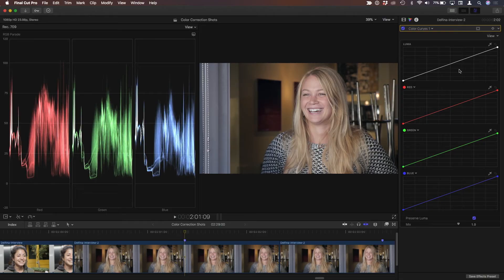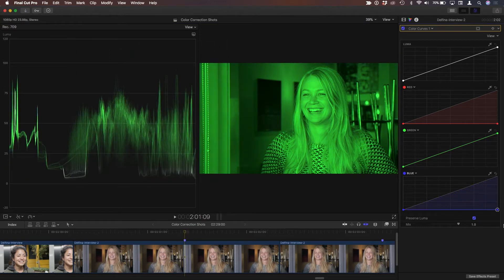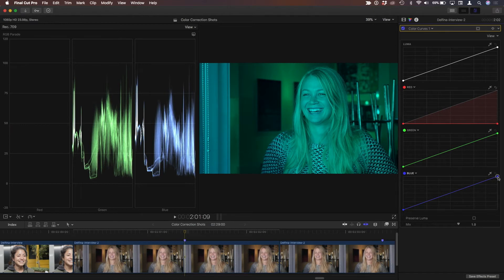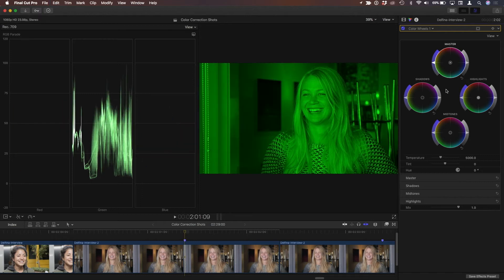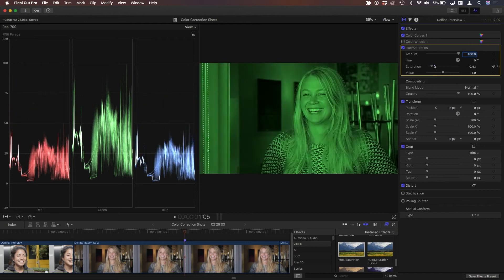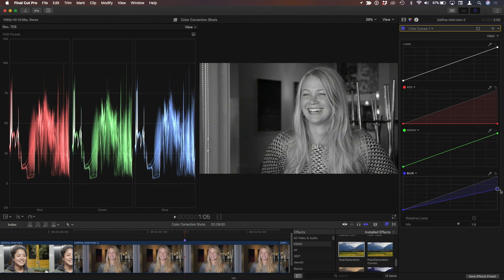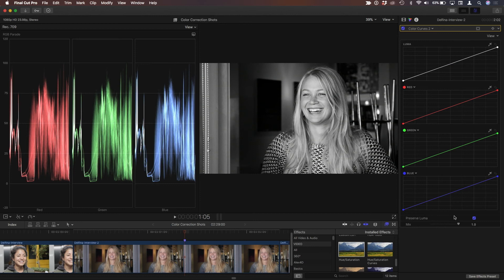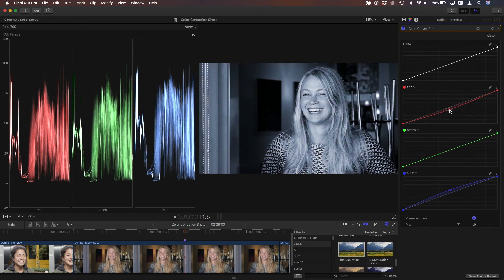MacBreak Studio Ep 416: Custom Black & White Effects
In this episode, Mark showcases Final Cut Pro 10.4's curves controls to create custom black and white looks.